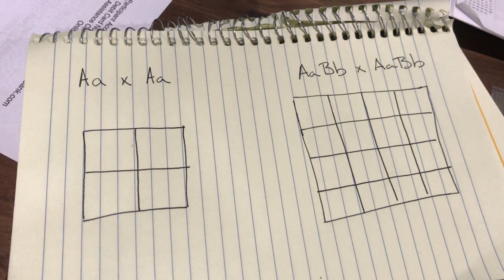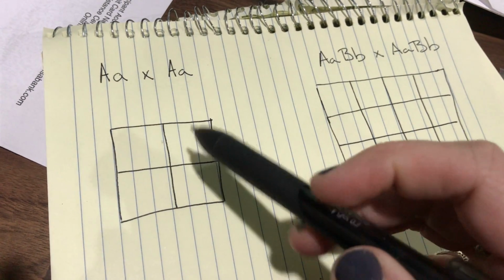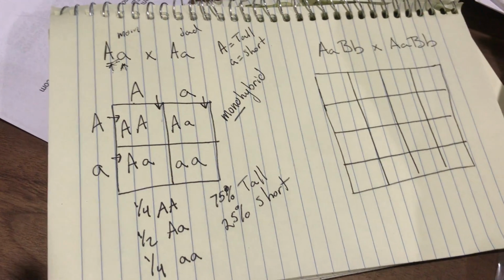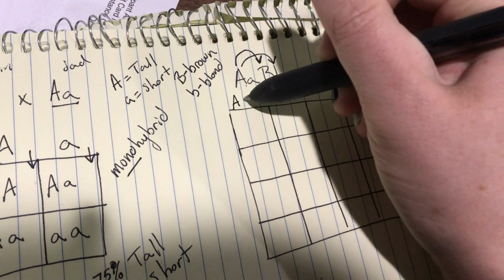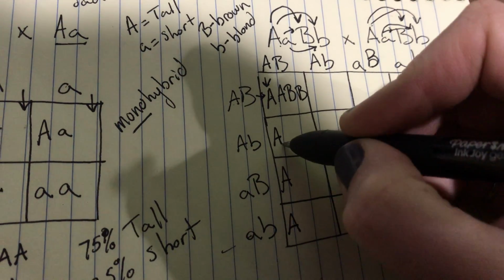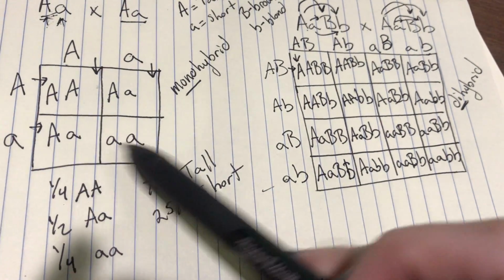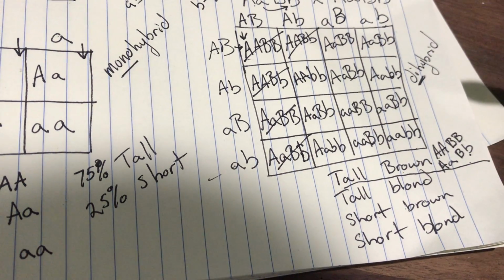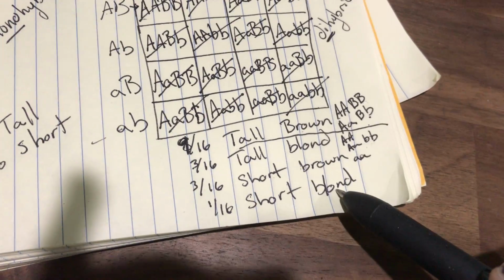Quick Punnet Square Tutorial